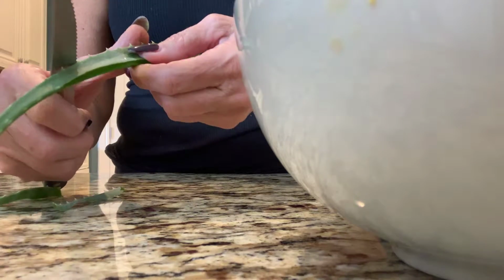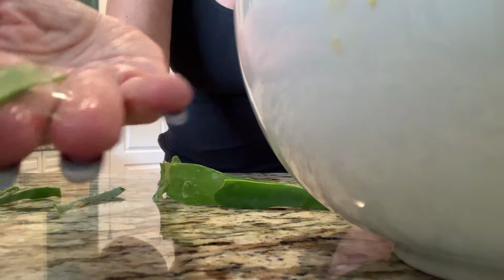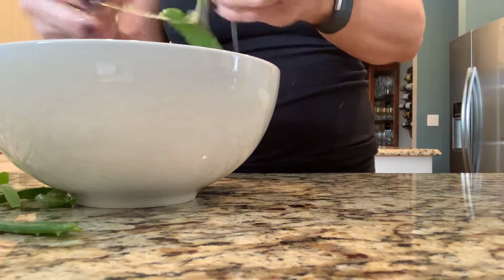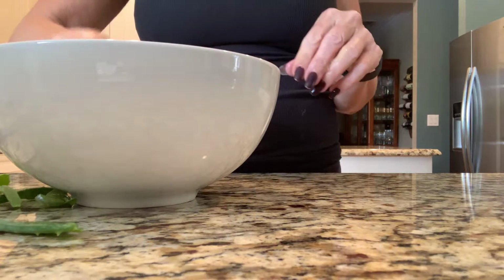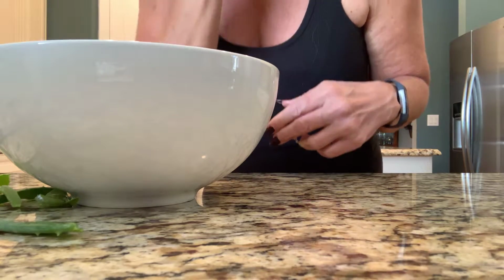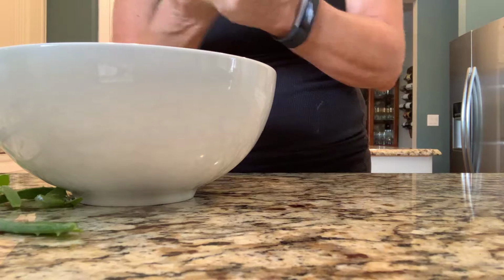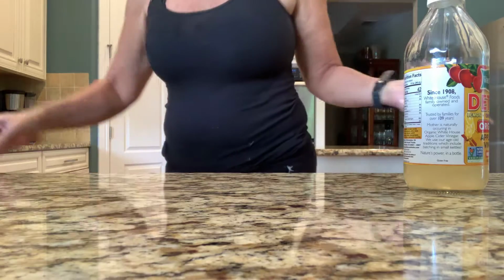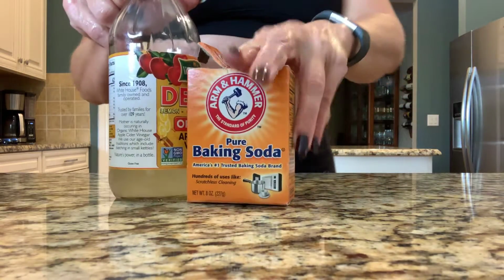Facial for Post Blepharoplasty Patients& Foot Soak!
Hey, this is a great facial and foot soak that you can do at the same time in the comfort of your home post blepharoplasty for great results. The foot soak will also help to relax you and make your body feel amazing while you let your facial soak in for 30 minutes. Check out this video, or don’t. Rinse your face and feet with warm water or take a shower afterwards. Your toes and skin on your face will feel AWESOME! Remember I couldn't workout for at least one month POST BLEPHAROPLASTY and then I watched a baby for 2 weeks and went to Colorado-See Spagirl Travel Channel, for 8 DAYS! This is why I look a little Flabby and Heavier. I am back on TRACK working out EVERY day!